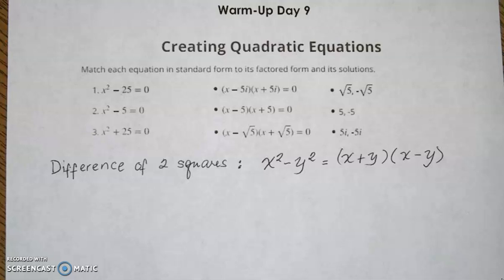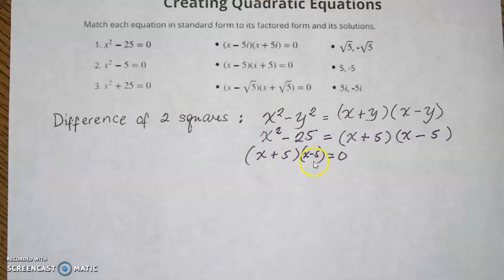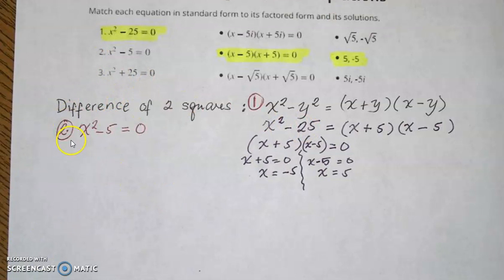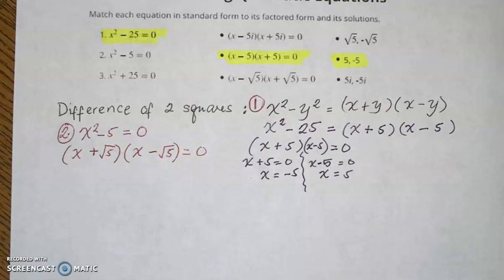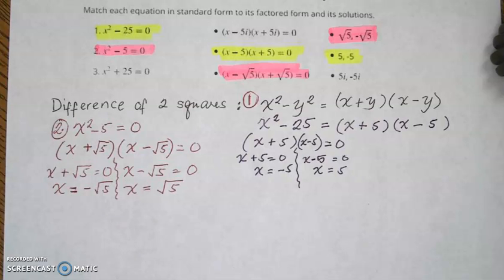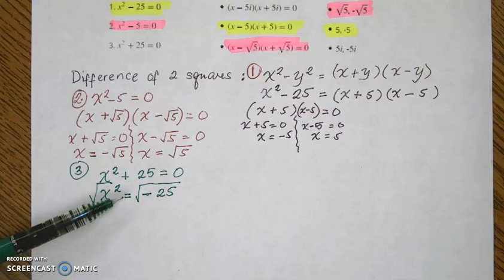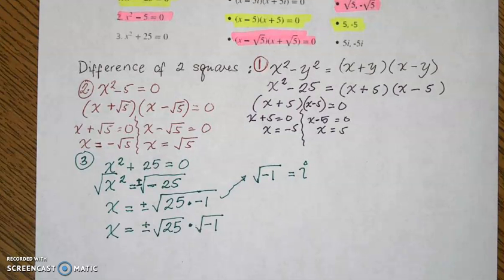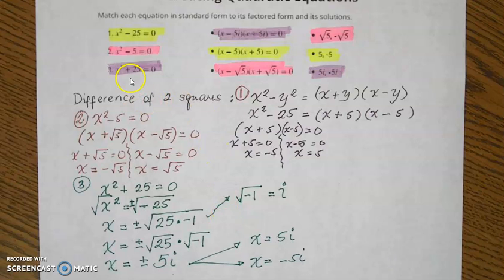WU Day 9 Alg2